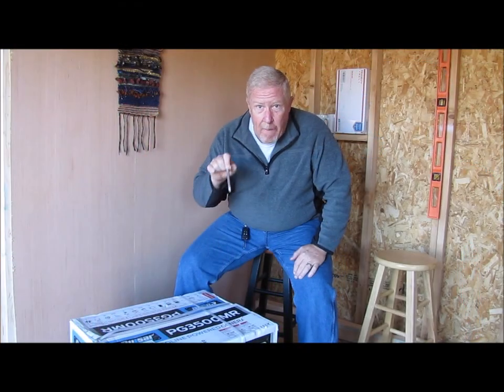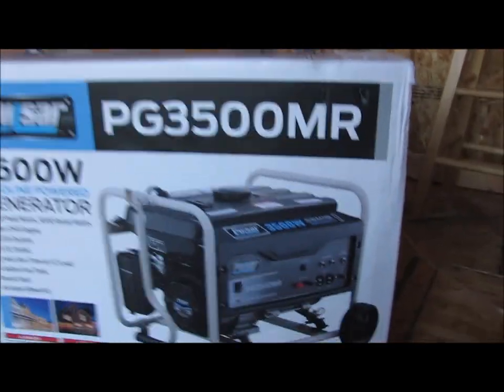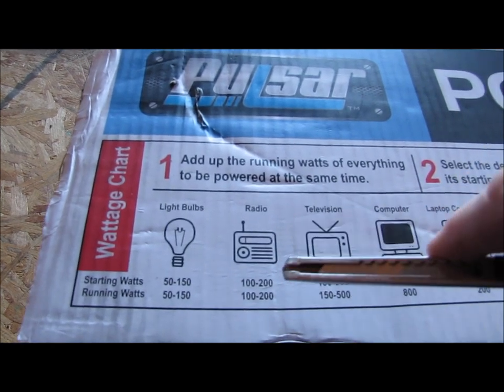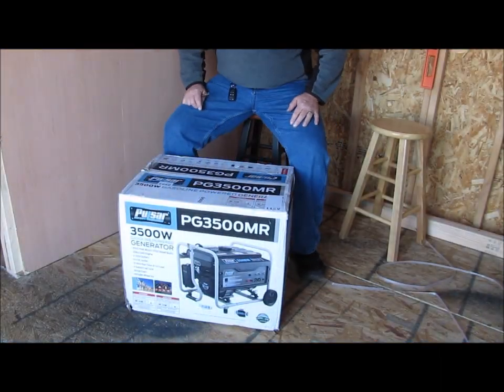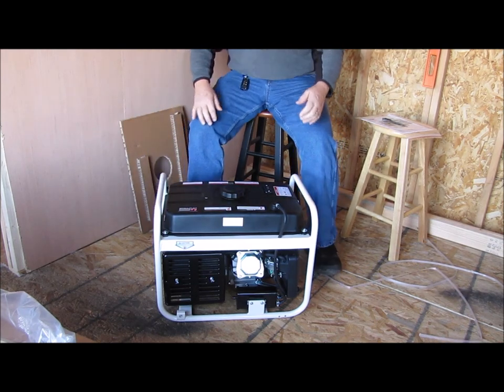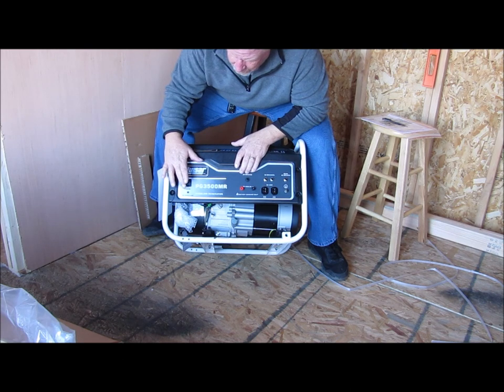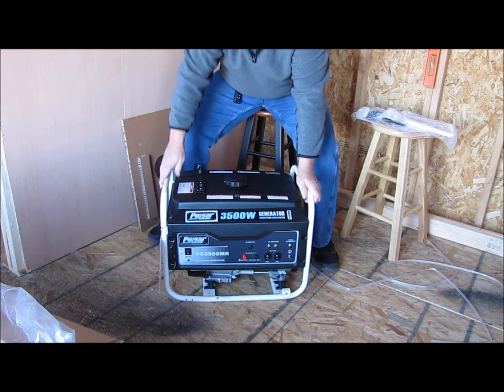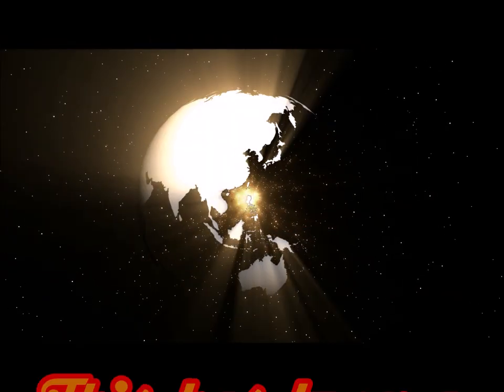What will I do with a broken generator?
What did we just get get for the Homestead?  I will be unboxing something exciting in this video but that excitement don't last long so be sure to check it out and see what happened.